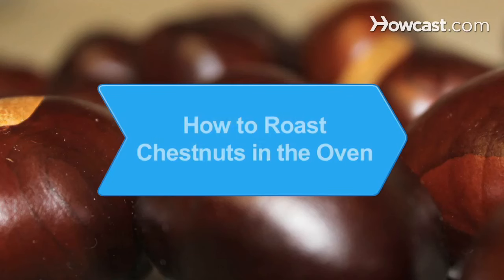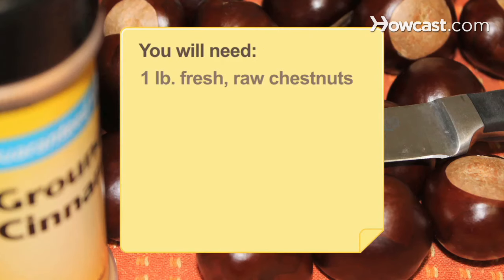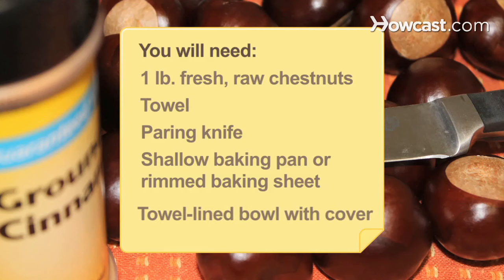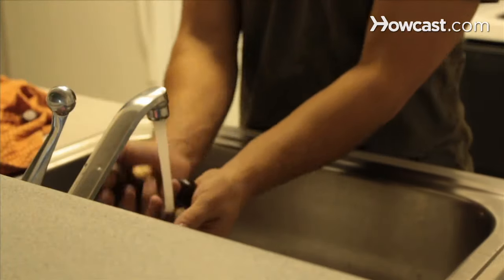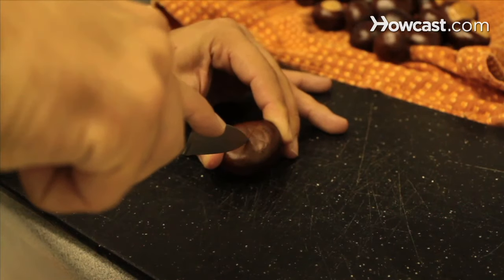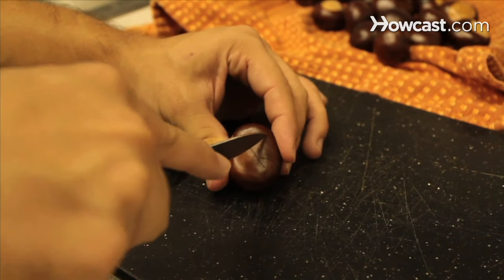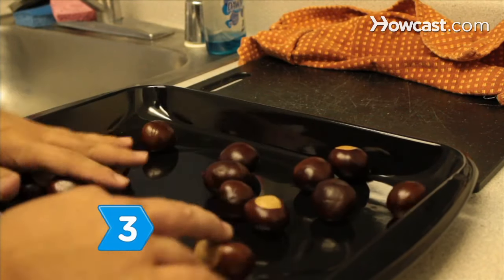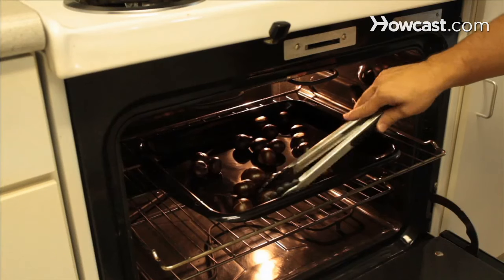How to Roast Chestnuts in the Oven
For a delicious taste of the holidays, try this recipe for fresh chestnuts roasted in the oven.

Step 1: Preheat the oven
Preheat the oven to 375 degrees. Rinse the chestnuts, place them on a towel, and pat them dry.

Step 2: Carve an X
Use the paring knife to make an X on the flat side of each chestnut. This will allow steam to escape and prevent the chestnuts from exploding in the oven. Plus, it will make peeling them easier.

Tip
Make the incision about 1/8-inch deep -- just into the flesh of the nut.

Step 3: Bake the chestnuts
Place the chestnuts in a single layer in the shallow baking pan. Bake for 20 minutes, turning them over after 10 minutes.

Step 4: Remove chestnuts to a bowl
Take the chestnuts out of the oven, put them in a bowl lined with a towel, and cover them for 10 minutes.

Step 5: Peel
Peel them while they're still hot, but cool enough to touch, starting at the slit and pulling the shell and skin away from the nut meat.

Serve them plain or sprinkled with cinnamon, or dip them in melted better.

Chestnuts have a high water content and very little oil, making them virtually fat free.